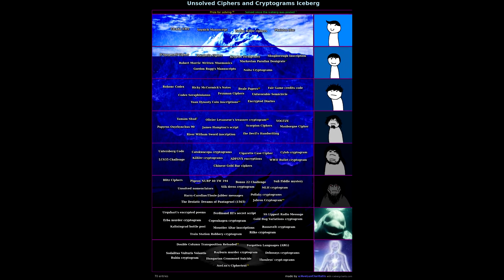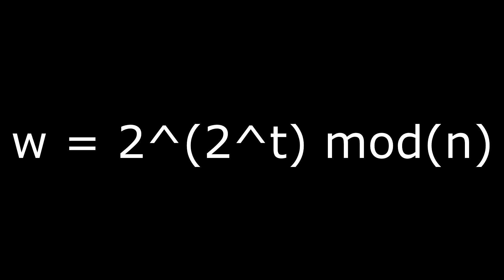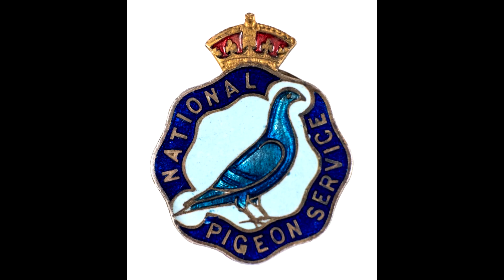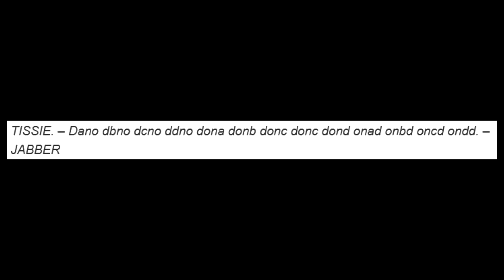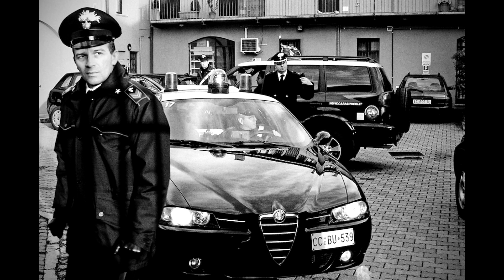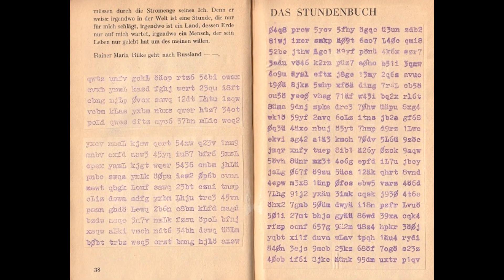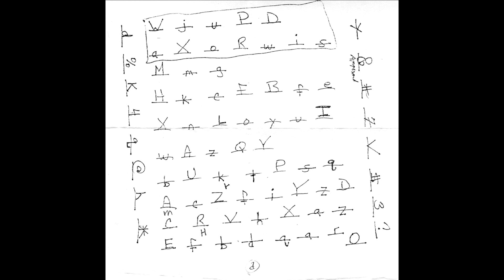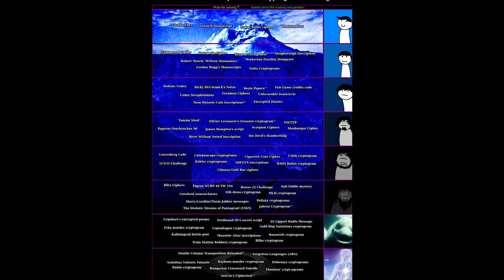Unsolved Ciphers and Cryptograms Iceberg Explained (Part 2)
Ciphers and cryptograms are fun; who doesn't love a mystery you can be potentially involved in solving? In this video we'll take a look at the last four tiers of the Unsolved Ciphers and Cryptograms Iceberg by AveLuxClaritatis, which includes an assortment of mysteries from a pigeon's final D-Day message to a website made up of countless articles written in created languages.

I also mangle a lot of French and a little German, and realize only when making the chapter titles that it's 'NomentclatOR' not 'NomenclatURE', so don't worry, I'm already cringing for both of us.

0:00 Intro
0:34 Tier Five
0:45 Untersberg Code
2:32 Catokwacopa Cryptograms
4:15 Cigarette Case Cipher
4:48 Cylob Cryptogram
6:18 LCS35 Challenge
7:13 Kohler Cryptograms
8:01 ADFGVX Encryptions
8:59 WWII Bullet Cryptogram
10:00 Chinese Gold Bar Ciphers
11:20 Tier Six
11:27 Blitz Ciphers
13:06 Pigeon NURP 40 TW 194
13:57 Bonus 22 Challenge
15:09 Sufi Fiddle Mystery
16:25 Unsolved Nomenclators
17:00 Silk Dress Cryptogram
18:08 MLH Cryptogram
18:55 Harry-Caroline/Tissie-Jabber Messages
19:54 Pollaky Cryptograms
20:48 The Drolatic Dreams of Pantagruel
21:52 Jabron Cryptogram
23:07 Tier Seven
23:16 Urquhart's Encrypted Poems
24:01 Ferdinand III's Secret Script
24:58 SS Lippert Radio Message
25:35 Erba Murder Cryptogram
26:42 Copenhagen Cryptogram
27:26 Gold Bug Variations Cryptogram
28:23 Kaliningrad Bottle Post
29:37 Moustier Altar Inscriptions
30:39 Roosevelt Cryptogram
31:34 Train Station Robbery Cryptogram
32:08 Rilke Cryptogram
32:53 Tier Eight
33:02 Double Column Transposition Reloaded
34:59 Forgotten Languages (ARG)
36:29 Sodalitas Vulturis Volantis
38:32 Rayburn Murder Cryptogram
39:49 Debosnys Cryptograms
41:07 Rubin Cryptogram
42:37 Hungarian Crossword Suicide
43:10 Thouless' Crypt-ograms
44:52 AveLux's Ciphertext
45:38 Outro

There are too many sources to list in this description, so you can find the rest of them

Heuristics For The Brain - pATCHES
Another Breath - Futuremono
Deep Space - Audionautix
Zodiac Structures - NoMBe